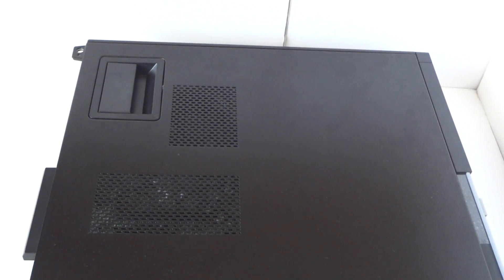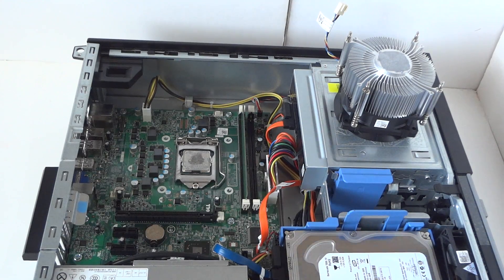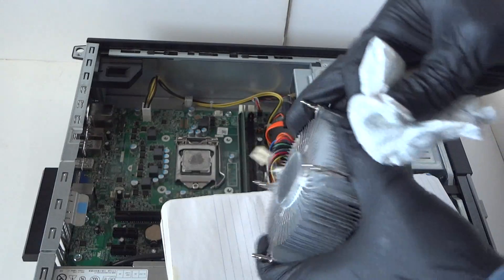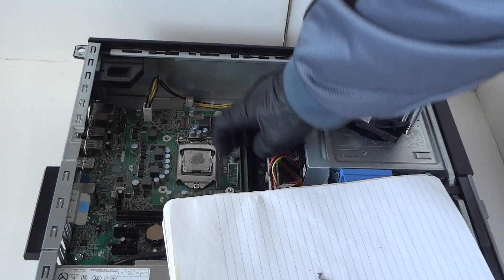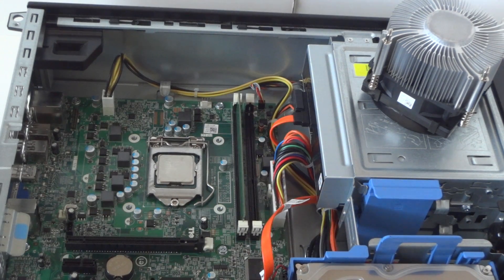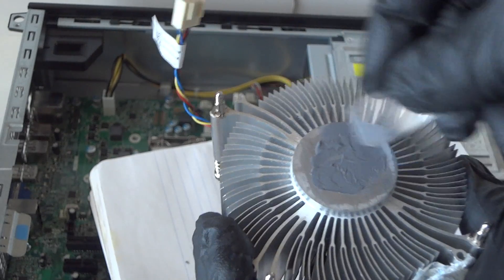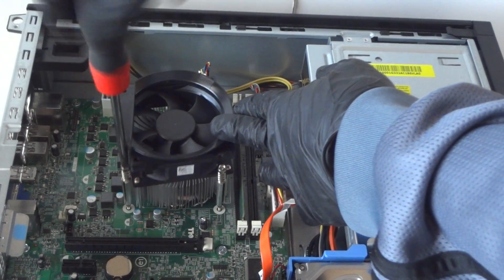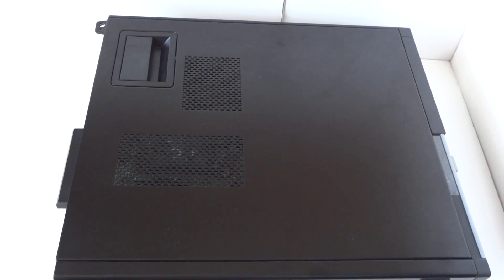Dell Optiplex 3010 Upgrade Processor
CPU Upgrade Dell Optiplex 3010 Desktop. How to Install Replace Change Processor. DT

Intel Core i7-3770 Processor CPU upgrade:

You have to update BIOS before installing i7 CPU.

BIOS Update A22

(4.) ARCTIC MX-4 (2 g) - Premium Performance Thermal Paste

This RAM works with this machine:
Tested with 16GB RAM MAX works perfect with this 3010 machine.

(3.) Black  HDD Plastic Mounting Bracket Adapter 3.5 to 2.5inch SSD or Hard Drive 2.5,

(2.).Seagate BarraCuda 1TB Internal Hard Drive